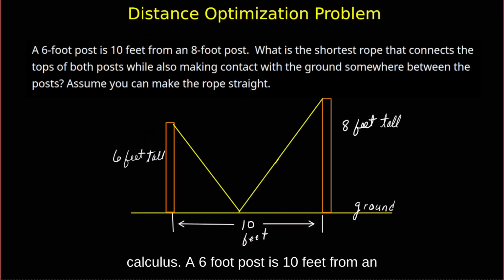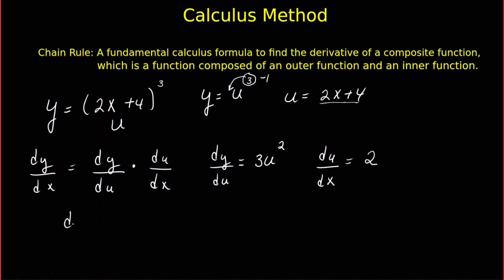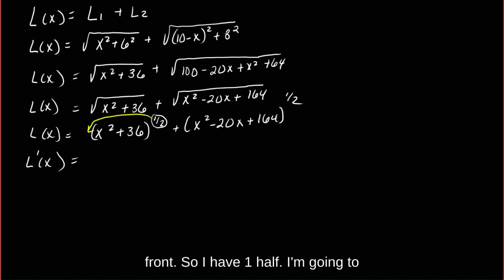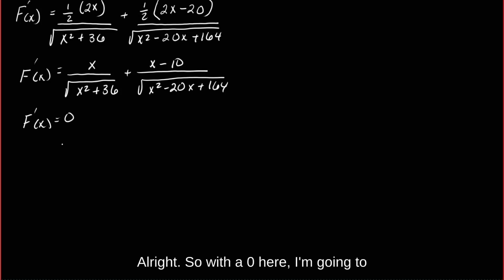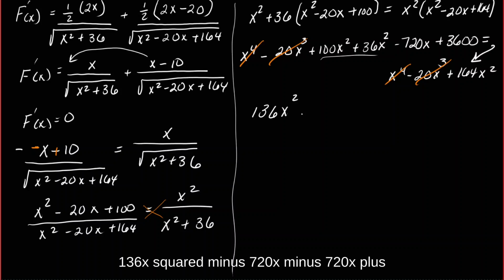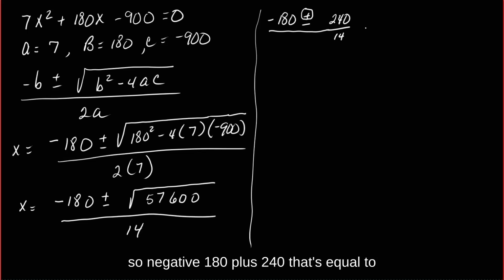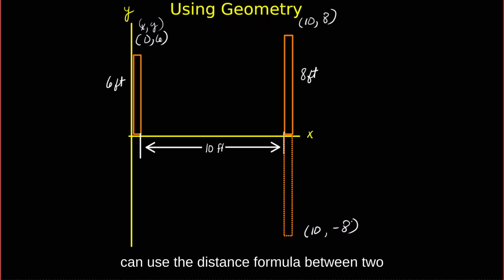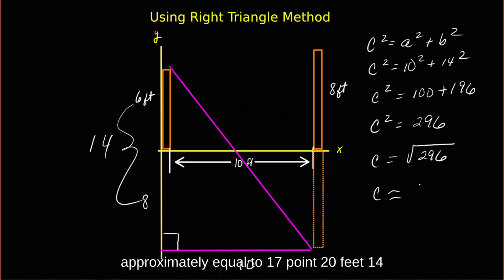Shortest Rope Between Two Posts | Calculus vs Reflection Geometry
In this video, we solve a classic optimization problem involving two posts and the shortest possible rope connecting them while touching the ground between the posts.

We explore TWO different approaches:

Using calculus and the chain rule
Using an elegant geometry reflection trick that turns the entire problem into a simple right triangle

Watch how a difficult-looking optimization problem transforms into a surprisingly simple geometric solution.

Topics covered:

Optimization problems
Chain rule derivatives
Reflection geometry
Pythagorean Theorem applications
Comparing analytical and geometric methods

This is a great example of how multiple areas of mathematics can lead to the same answer — and sometimes the simplest solution is the most elegant.